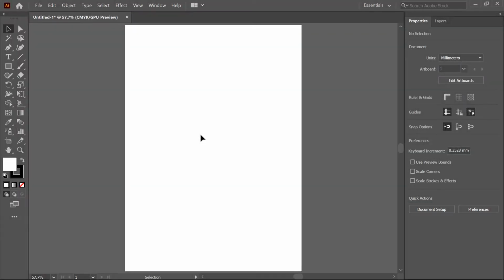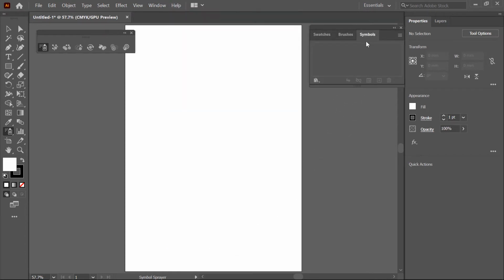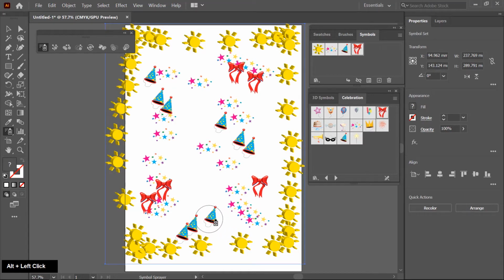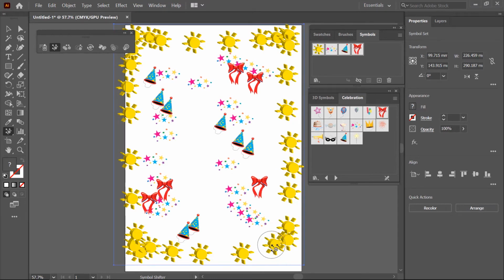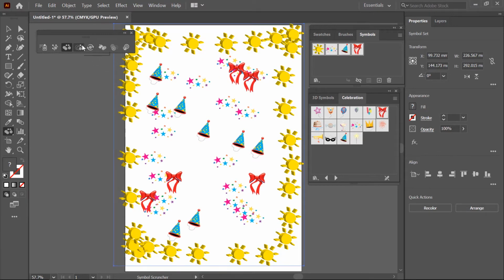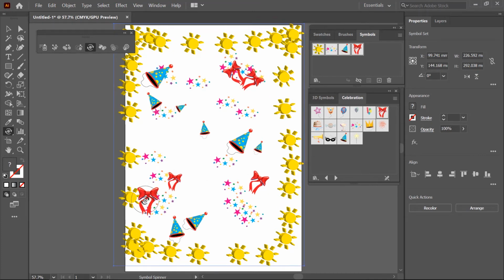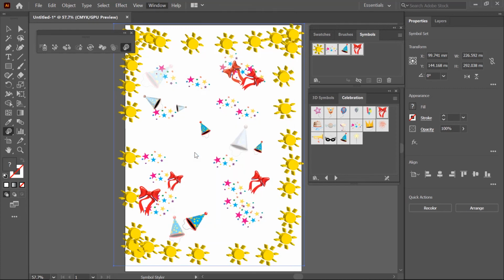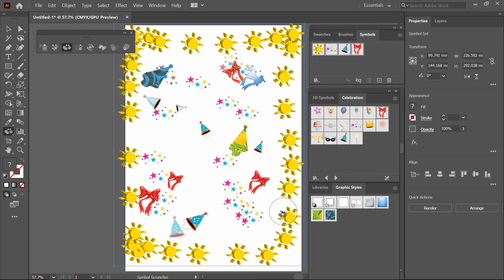Symbol Sprayer Tool | Adobe Illustrator CC Training for Beginners